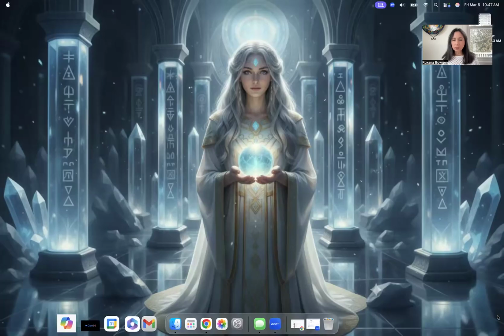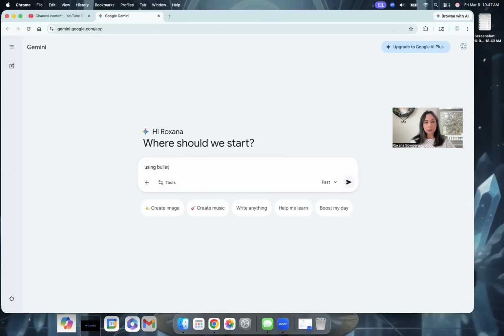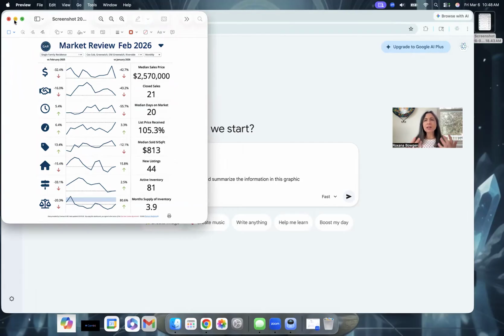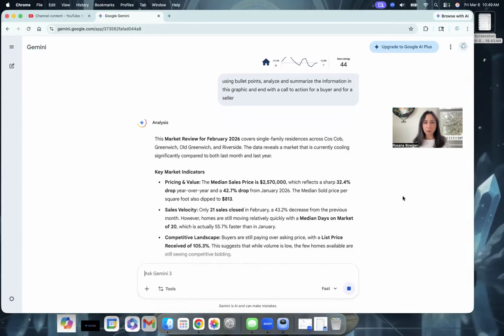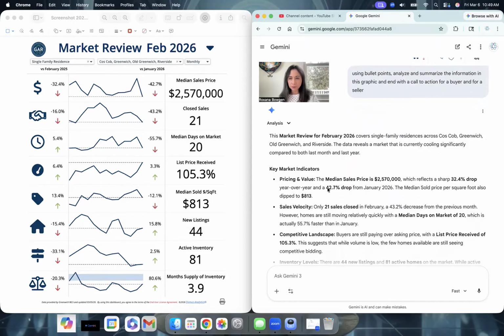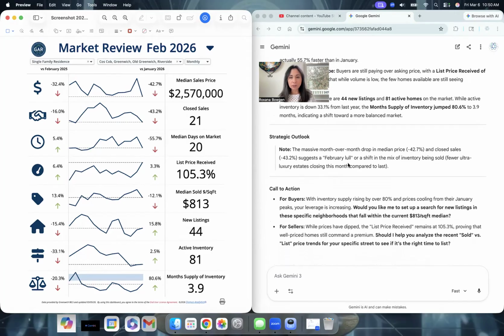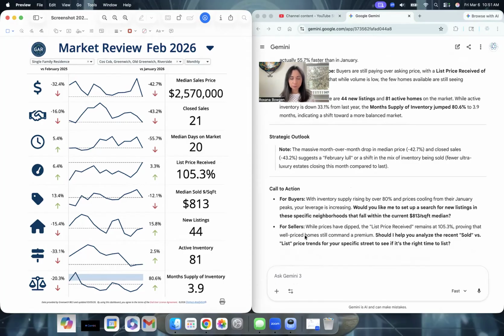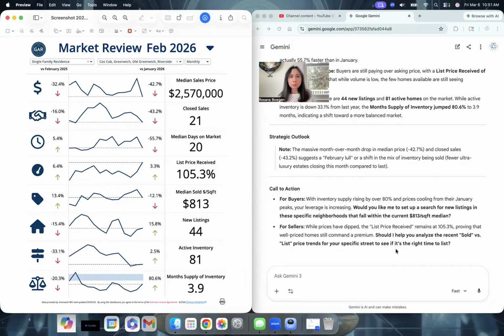How to Use Gemini to Analyze Information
In this video I show you how to analyze and summarize (any) data using Google Gemini, which I share with clients in a weekly newsletter. In this case I provided a graph of information and asked it to finish with a Call to Action. This is yet another way to simplify your tasks. Remember to always double check the information before sharing or sending out. AI can make mistakes and you want your work to be the best it can be!